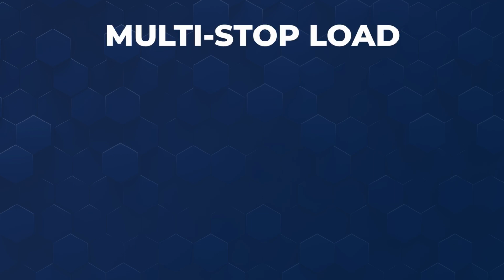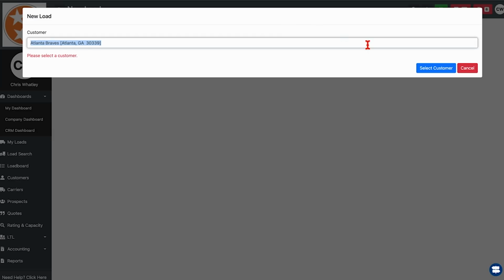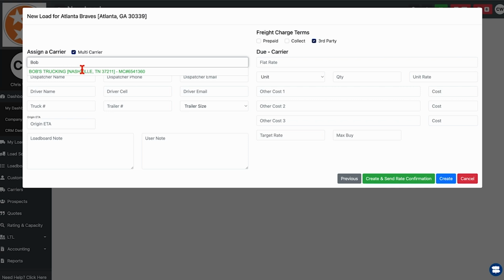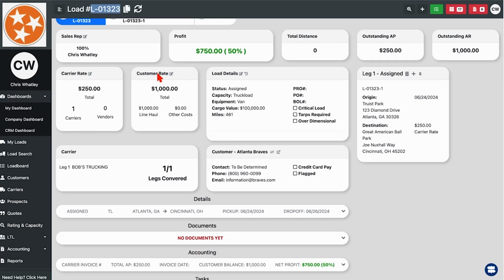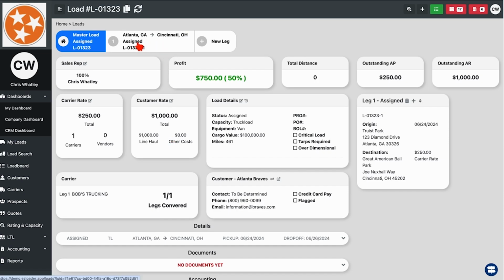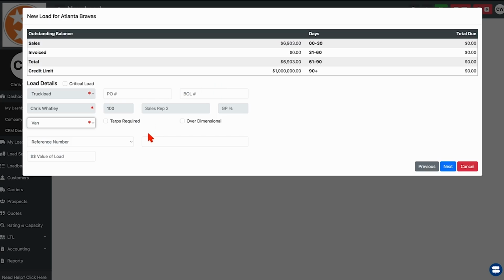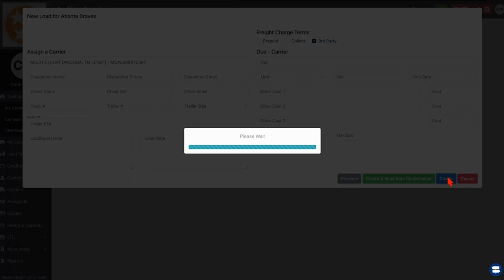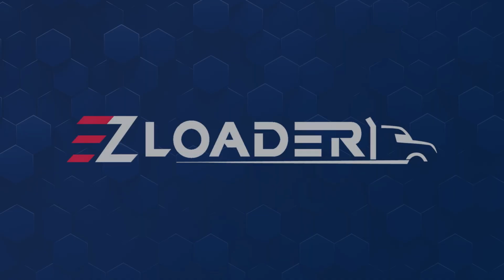EZ Loader TMS - Multi-Carrier Shipping - Build a New Multi-Carrier Load